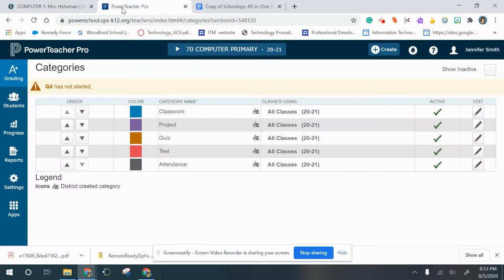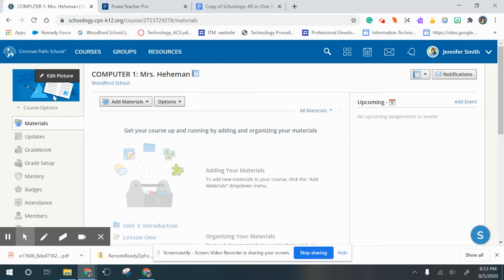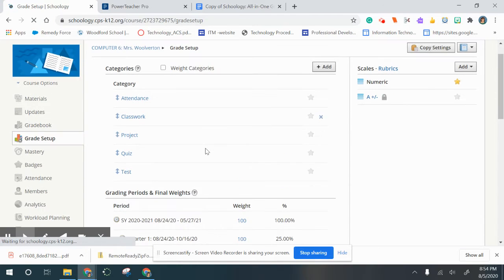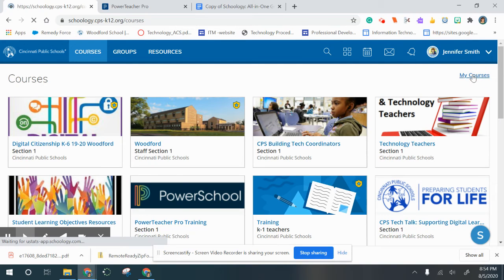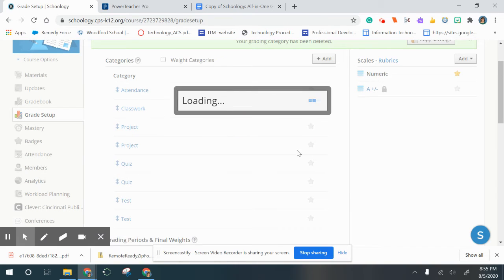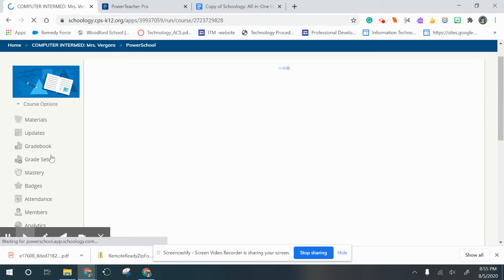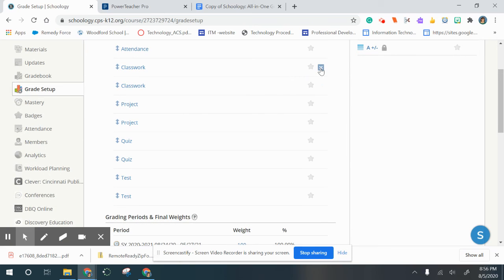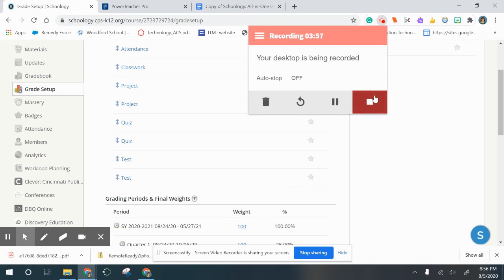Schoology #2-how to connect/sync your powerschool gradebook to your courses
After I change my course section names then  I set up my Gradebook within Schoology and connect it to PowerSchool so they are synced together.